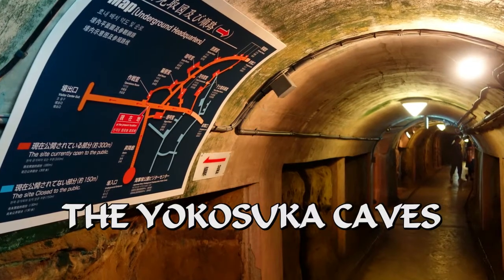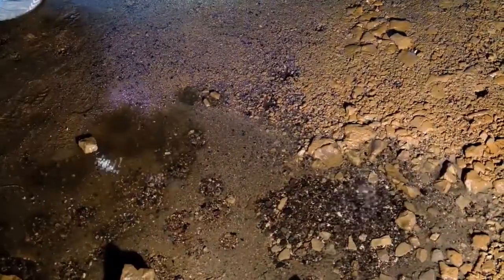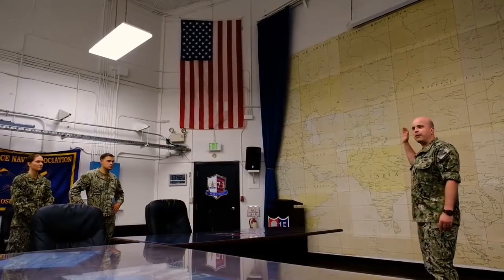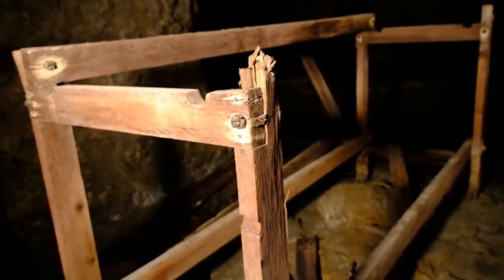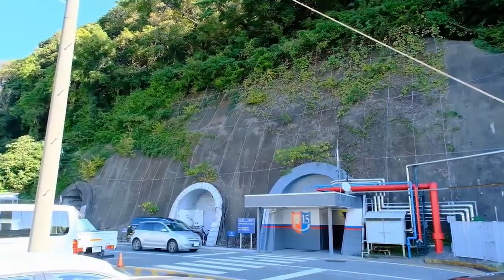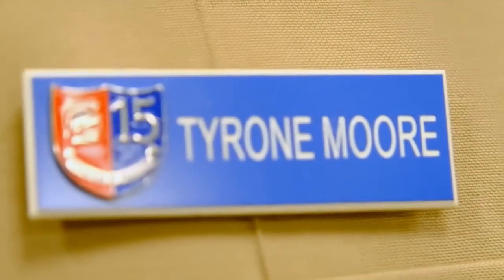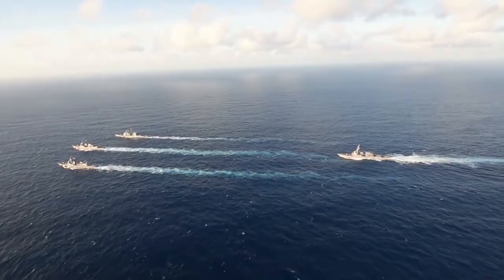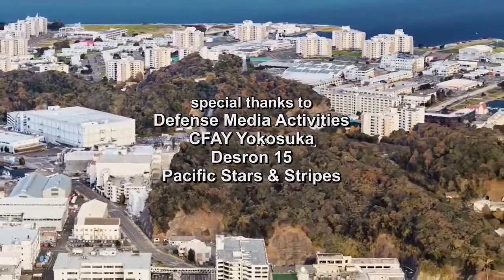The Yokosuka Caves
Between 1938 and 1945, more than 260 caves in more than 20 separate tunnel and cave networks were built all over Yokosuka Naval Base. There are more than 16 miles (27 kilometers) of tunnels and caves scattered in a hodgepodge fashion around the base. Many more tunnels are scattered throughout the city of Yokosuka.

Special thanks to Defense Media Activities, CFAY, Desron 15, and Pacific Stars & Stripes.